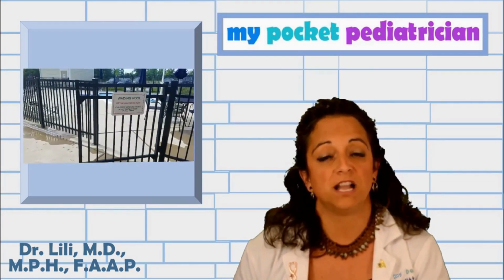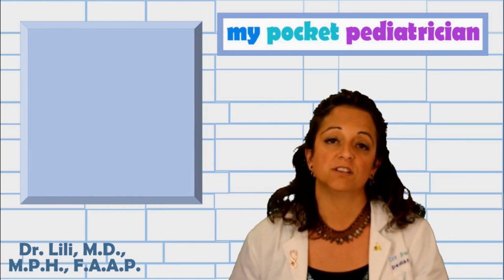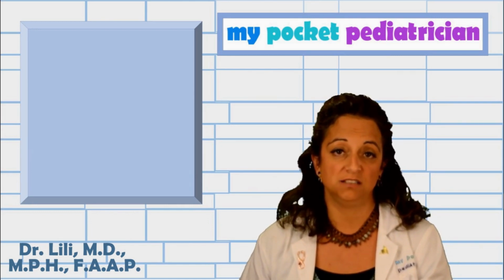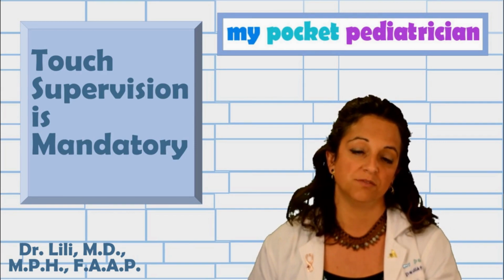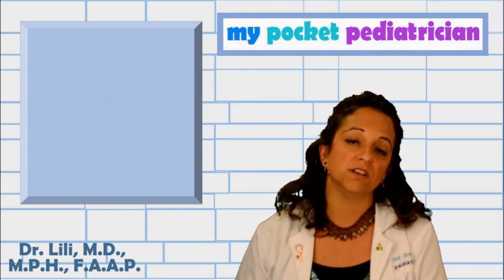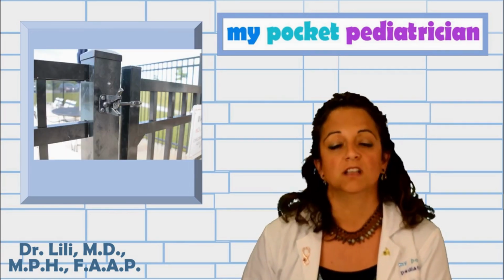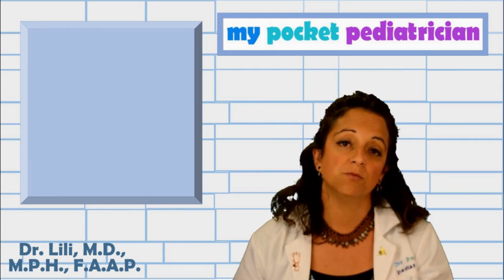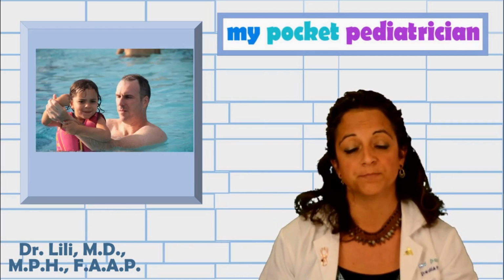Keep your children safe in the pool - Watch This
This Video is a Condensed Version of  What You Need to Know About Swimming Pool Safety & Drowning - it's the same video, but cut down to a shorter version if you don't have time for the more complete one.

In this video Dr. Lili  discusses how drowning is the #2 cause of death in young children, and she discusses the recommendations of the American Academy of Pediatrics about the most effective ways to prevent drowning.  Between 800-900 children drown every year, and most of them occur in swimming pools.  People have tried swimming lessons, flotation devices, fences, pool covers, lifeguards, and more to prevent drownings.  Dr. Lili discusses each of these and give you tips on the best ways to protect your children around swimming pools.

In a time when parents are looking to the internet for medical advice and parenting advice, they are sometimes getting dangerous information.  Dr. Lili is a board certified pediatrician, a medical doctor, who has a masters degree in public health and a fellow of the American Academy of Pediatrics  She is not speaking on their behalf, but sharing information about their guidelines, just as she does in her work as a pediatrician.

This site is for purely educational and recreational purposes only.

Accessing, reading or otherwise using the Site does not create a physician-patient relationship between you and the Principal author.  Providing personal or medical information to the Principal author does not create a physician-patient relationship between you and the Principal author or authors.

Nothing contained in the Site is intended to establish a physician-patient relationship, to replace the services of a trained physician or health care professional, or otherwise to be a substitute for professional medical advice, diagnosis, or treatment.  You hereby agree that you shall not make any medical or health-related decision based in whole or in part on anything contained in the Site.  You should not rely on any information contained in the Site and related materials in mak­ing medical, health-related or other decisions.  You should consult a licensed physician or appropriately-credentialed health care worker in your community in all matters relating to your health.